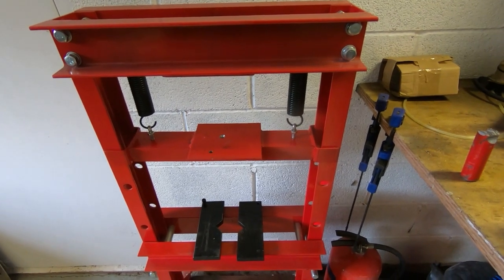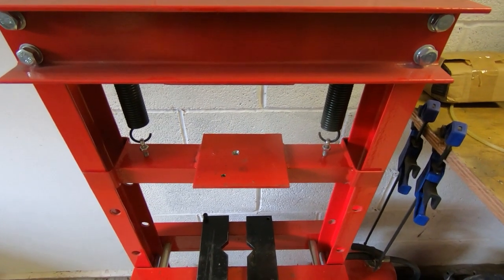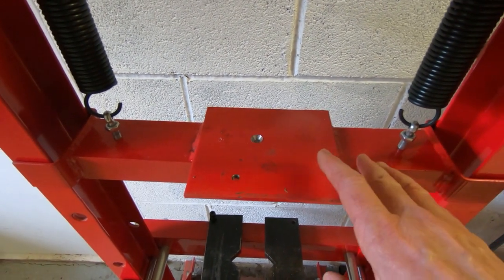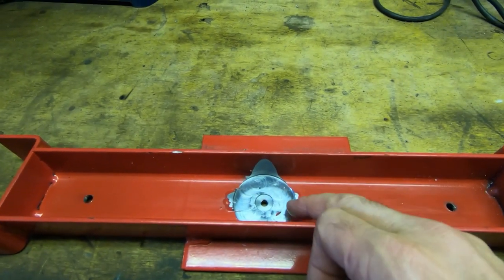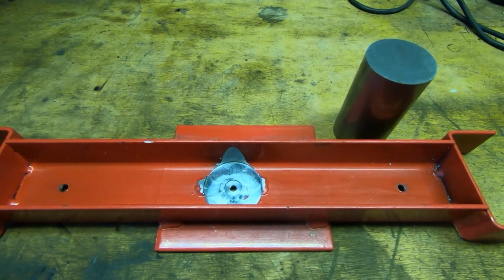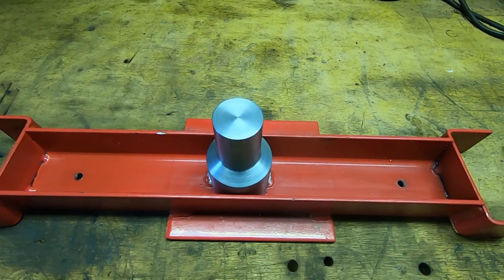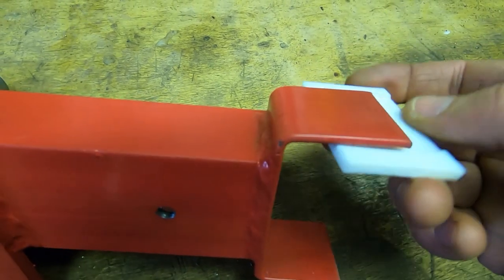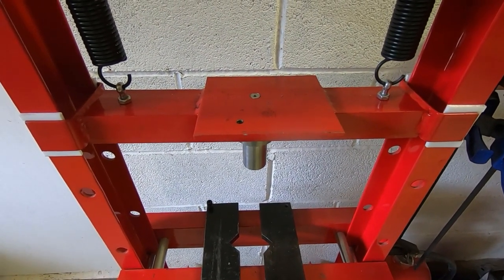Modifying my Hydraulic Press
In this video I modify my small hydraulic press to try to make it press straight. It is a CCC press and has always had a tendency to tilt the parts I am trying to fit.